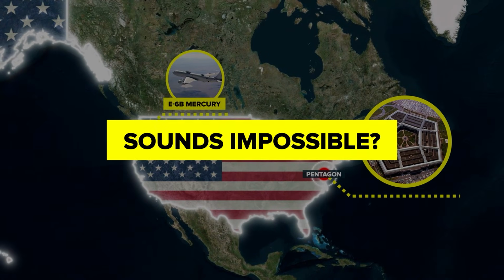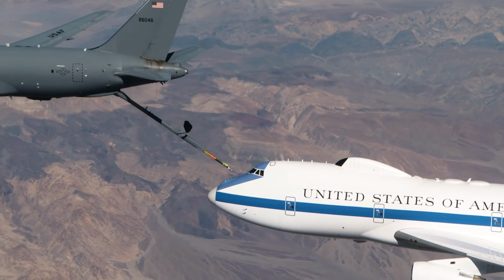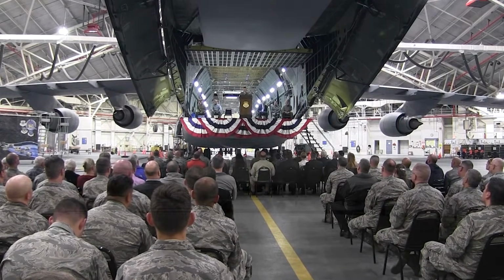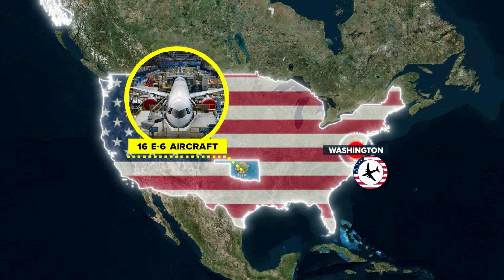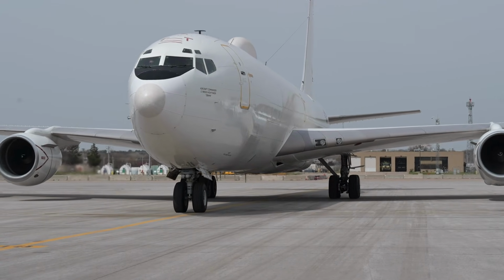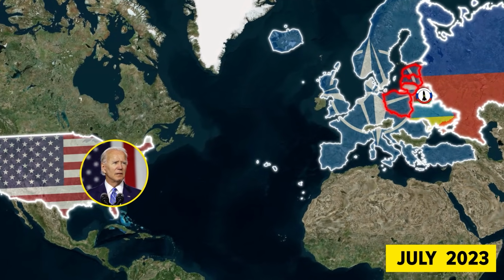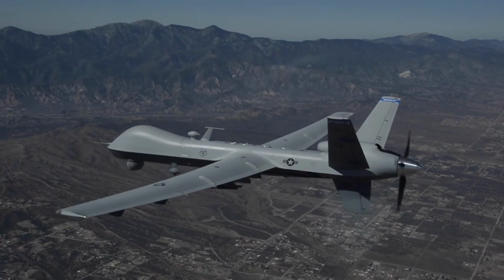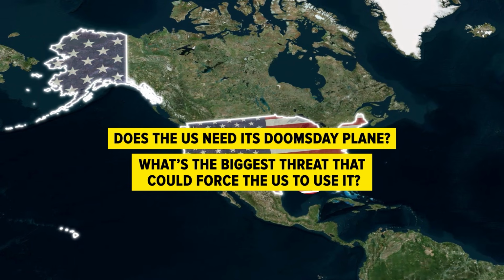USA's World War 3 Doomsday Plane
The United States has developed a sophisticated contingency airborne command and control system known as the National Emergency Airborne Command Post (NEACP). Comprising modified commercial airliners, such as the Boeing 707 and 747, these aircraft undergo extensive alterations, including the installation of cutting-edge communication, tracking, and intelligence-gathering equipment. They have the capability to remain airborne and operational for extended periods, even days if required, ensuring an extensive global communications network in times of rapidly unfolding crises. Some of these aircraft are capable of transmitting launch orders for nuclear missiles and, in some cases, initiating missile launches independently.

These aircraft have gained the somewhat dramatic nickname "Doomsday planes."

But how do they differ from conventional military aircraft?